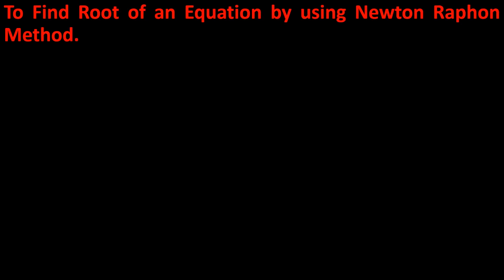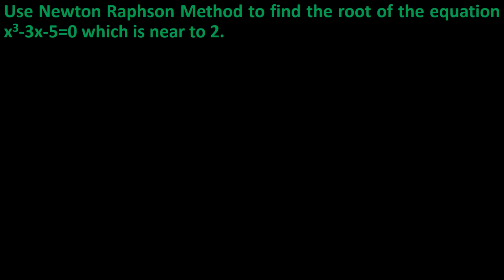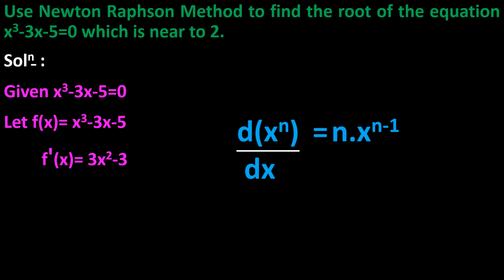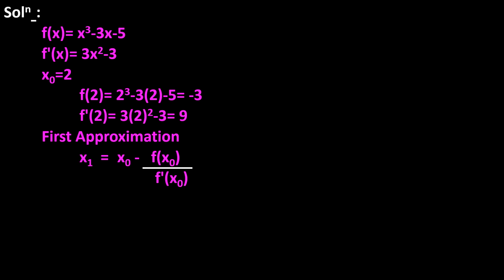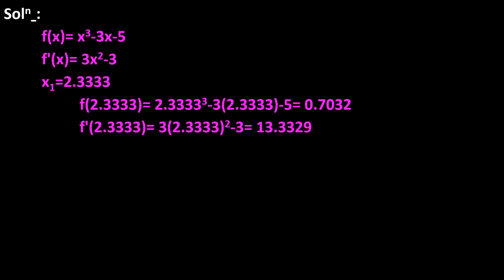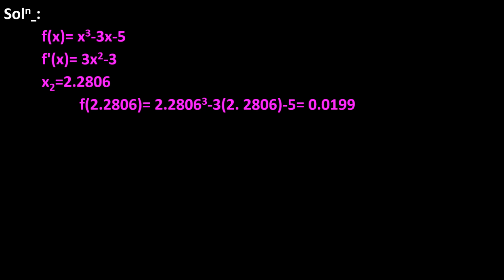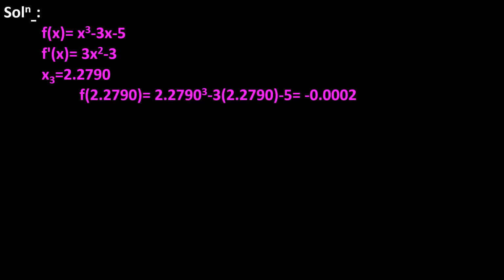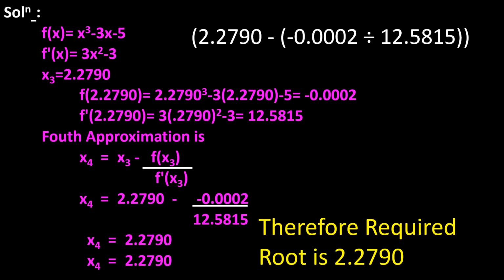To Find Root of an Equation by using Newton Raphson Method Prb1 Gain The Knowledge & Rule The World.